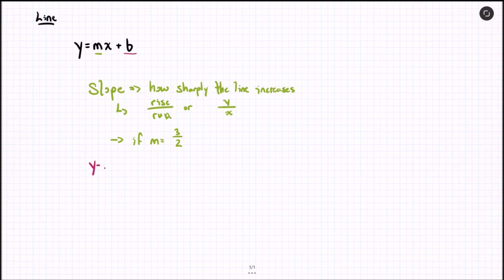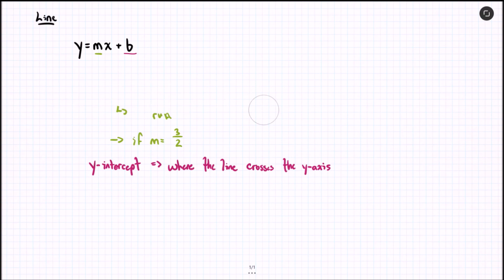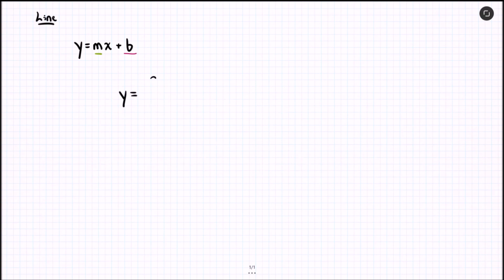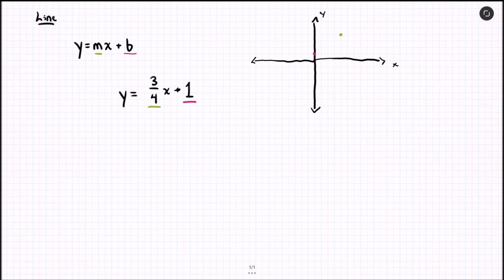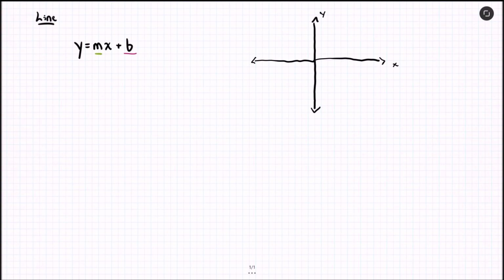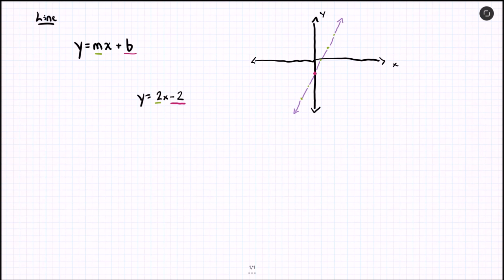Algebra 1 Survival Guide: #6 Graphing a Line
Today, we're looking into a much easier method for solving the equation of a line! This only works for a line, but is much, much faster!
Special thanks to Exzel for the great guitar music in the back ground!
Double Violin Concerto 1st Movement